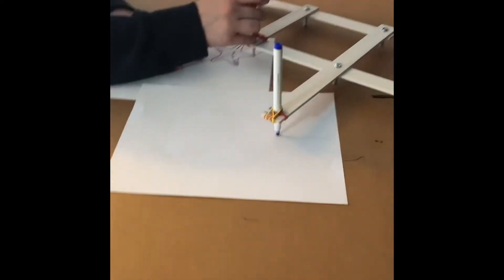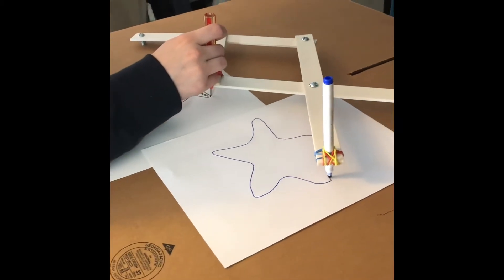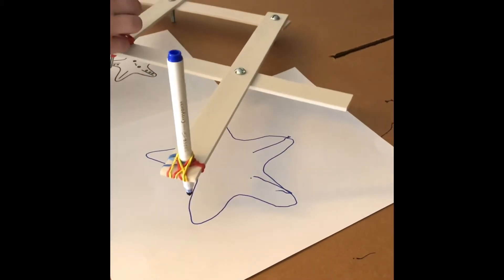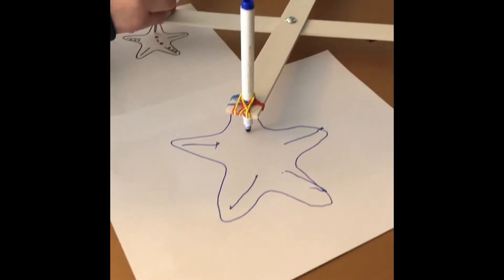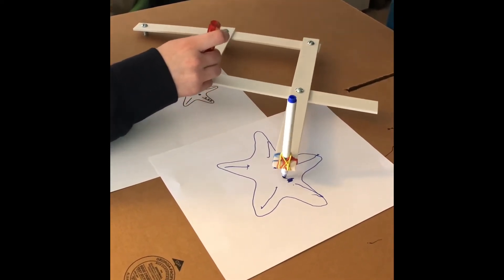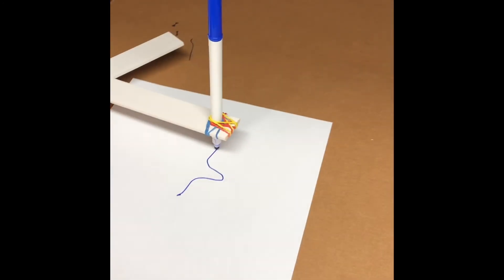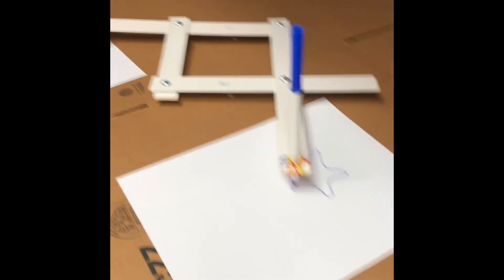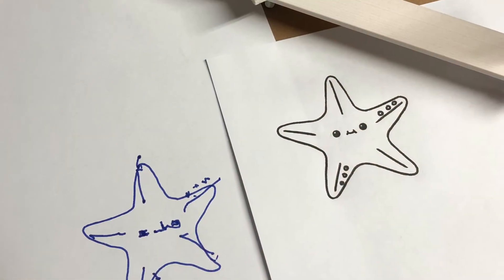Pantograph Demonstration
For Dynamics - Prof. Saenz